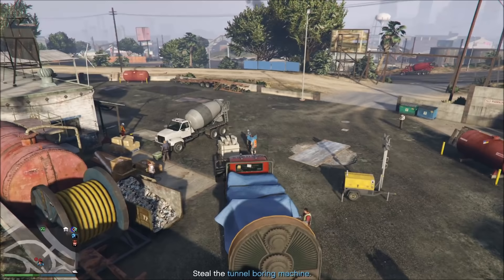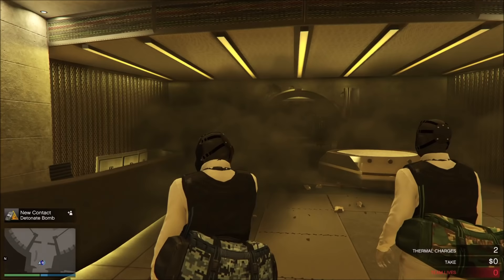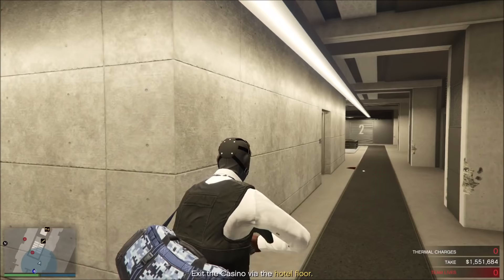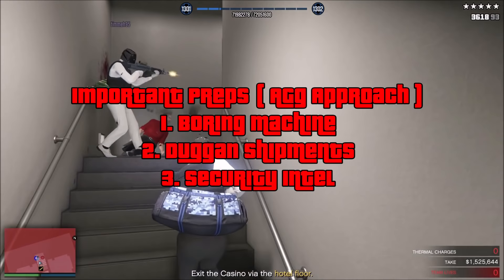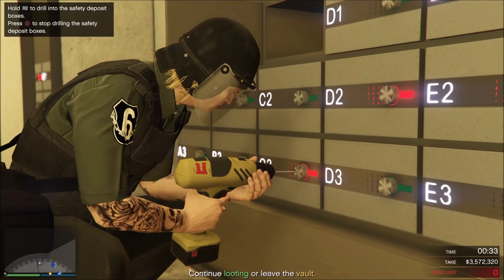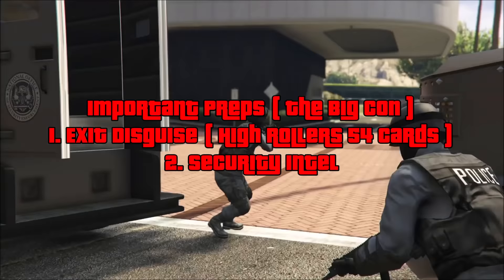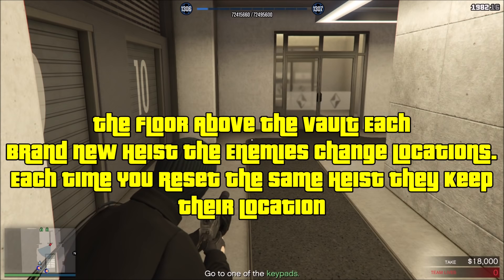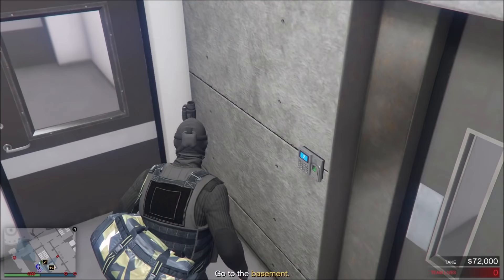GTA Online Casino Heist What Optional Preps Should You Do And Avoid? All 3 Approaches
Me talking about which optional preps I think are important and which are not for each heist approach in the Diamond Casino Heist.